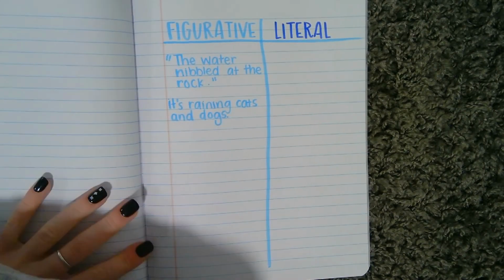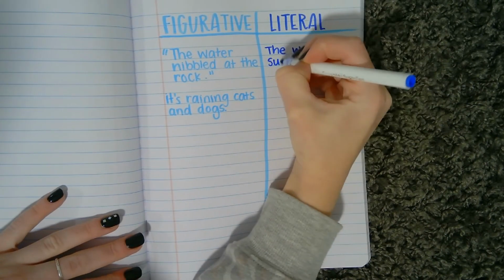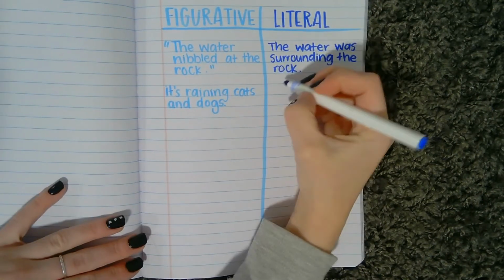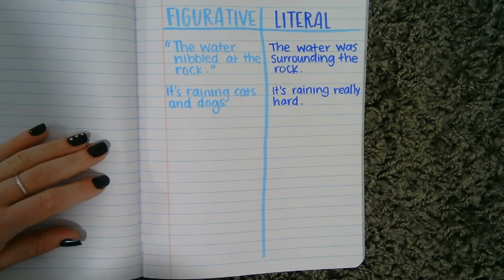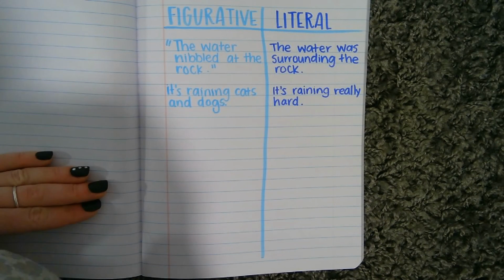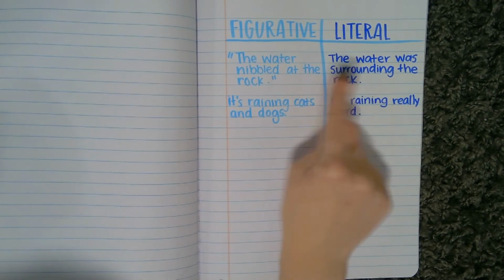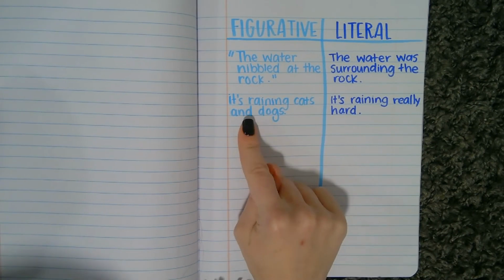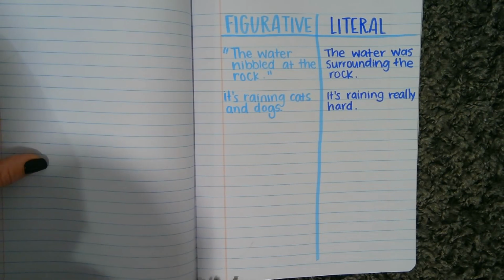Figurative Language Challenge!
Make a T-chart and record as much figurative language as you possibly can think of! On the other side of your t-chart tell me what that language REALLY means!

Here are some ideas for figurative language if you need something to start you off:
- "spill the beans"
- "She ran faster than a bullet"
- "A blanket of white covered the sleepy forest"

There are so many more! Use family, and your books to help you! Good luck!

- Miss Thomas